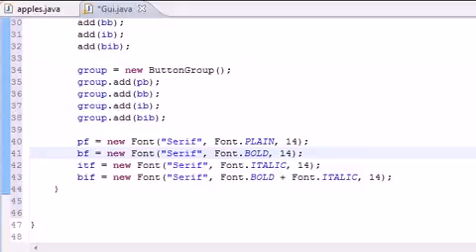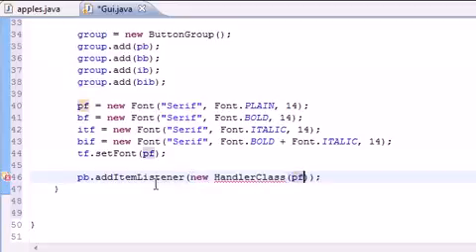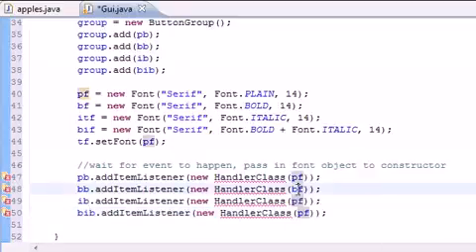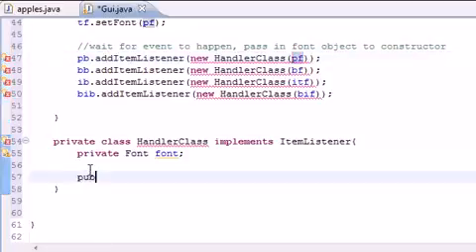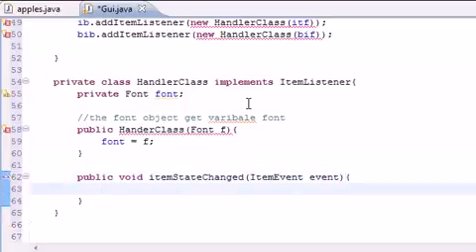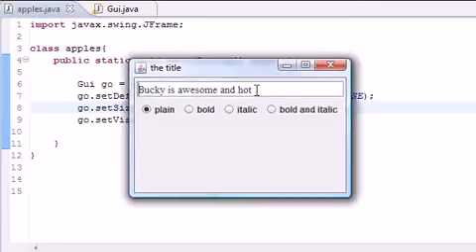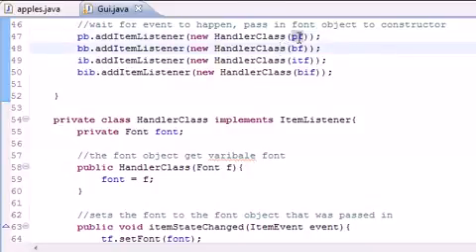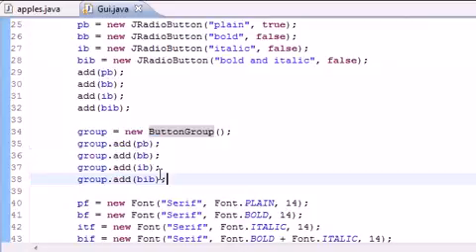Java Programming Tutorial 67 JRadioButton Final Program YouTube